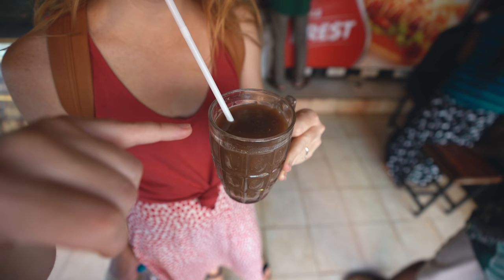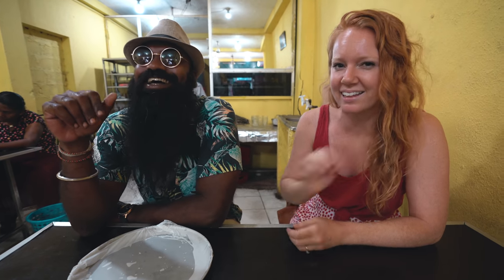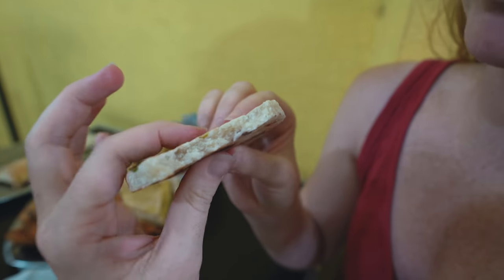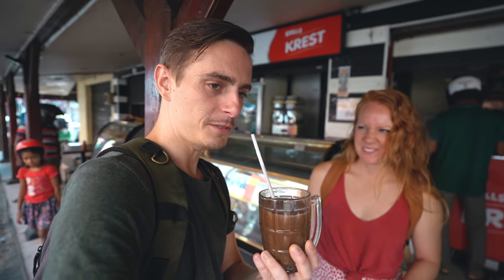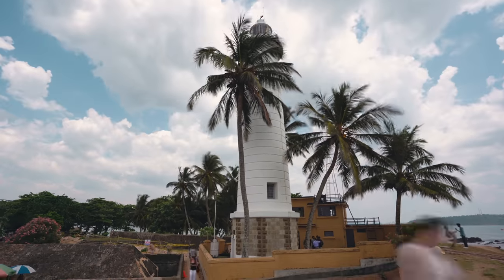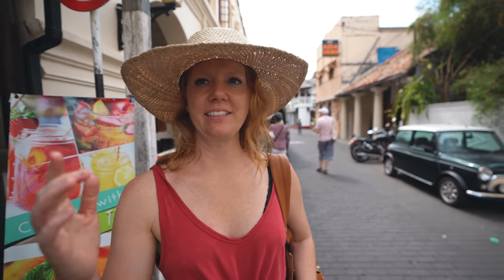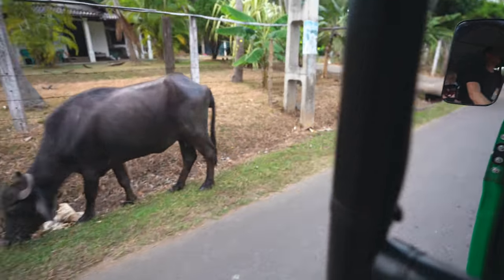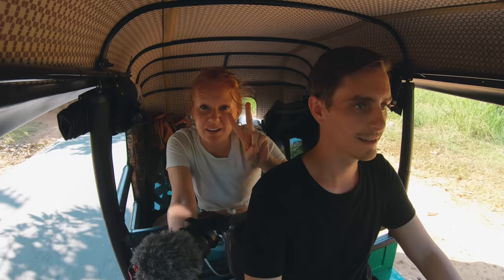We Ate Sri Lankan Breakfast WITH A LOCAL! + Exploring Galle Fort 🇱🇰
Filmed Feb 22, 2020 - Today we're exploring the beautiful Galle area here in Sri Lanka with our quirky local guide, Shanjei! After a classic Sri Lankan breakfast at a super local joint, we head into Galle Fort to experience the incredible history of this colonial structure.